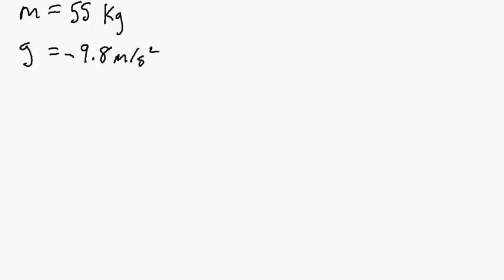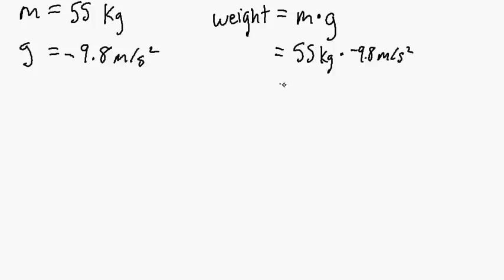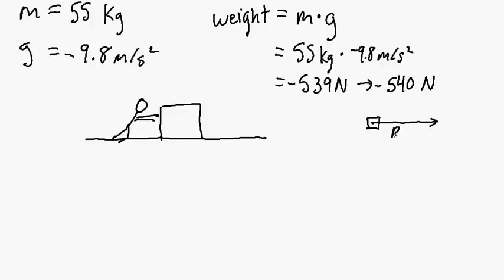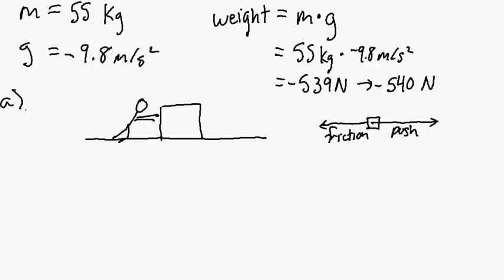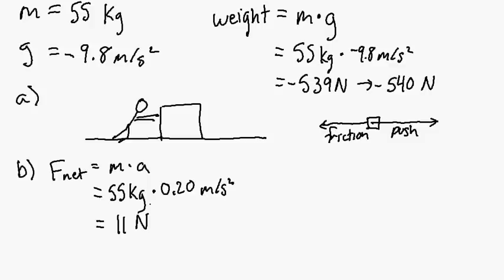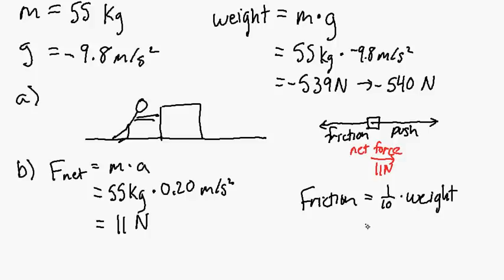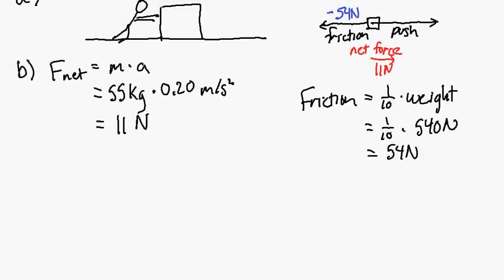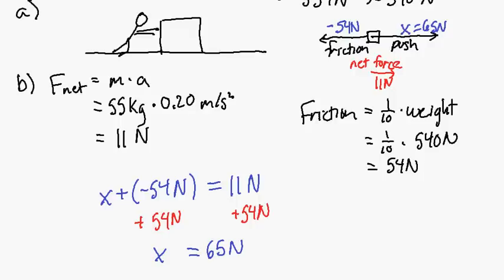Hockey Homework 1ab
Solutions for Andrew's suggestion for the hockey gear question, parts a and b.